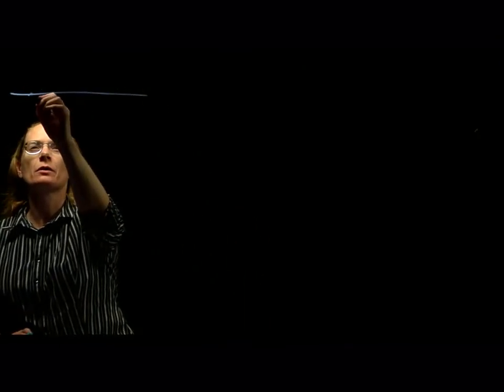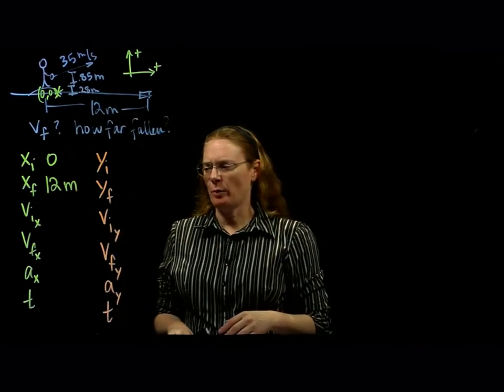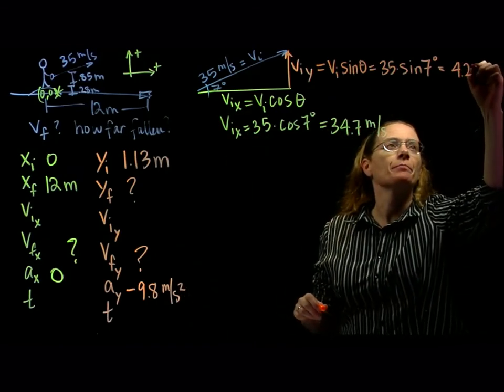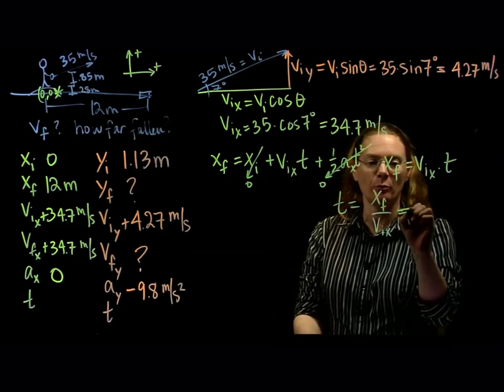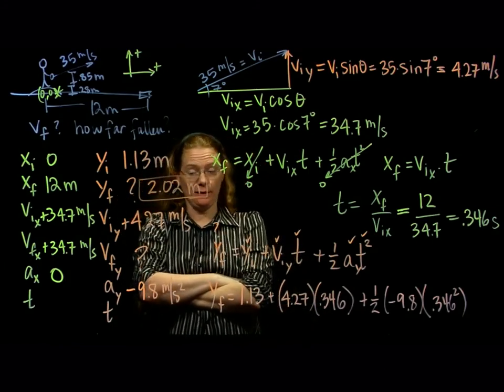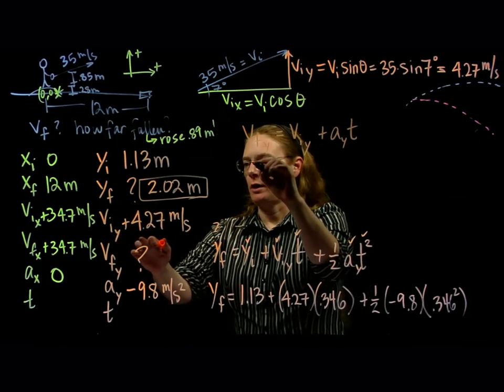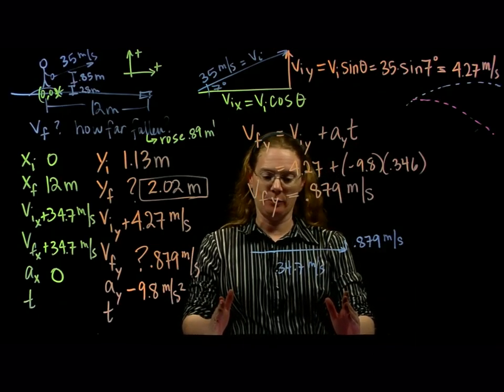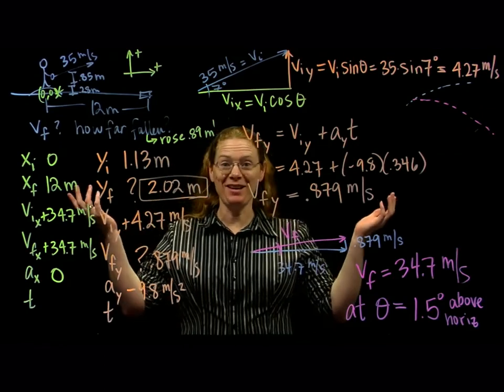Projectile motion 2 angled launch softball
You are throwing out the first pitch at a Blue Devils softball game. You are on the pitcher’s mound, which is 0.28 m high. You throw the ball and it leaves your hand 0.85 m above the mound. If you throw it at a small angle, with the ball leaving your hand at 35 m/s at an angle of 7 deg above horizontal, how fast is it going and how far does it fall by the time the ball reaches home plate?